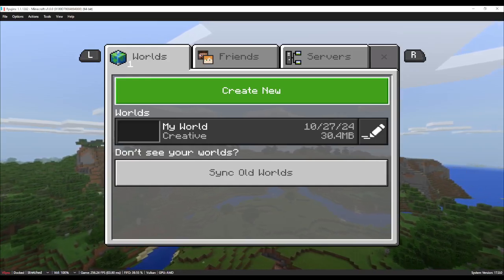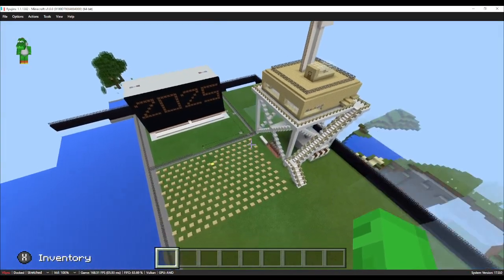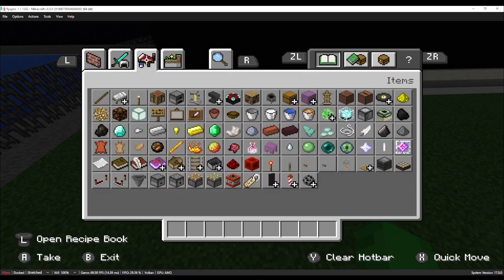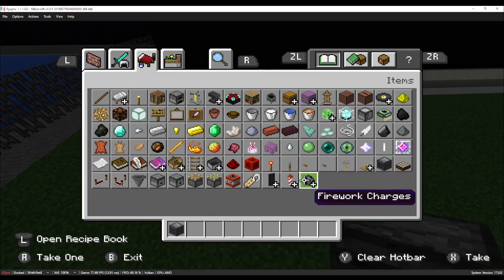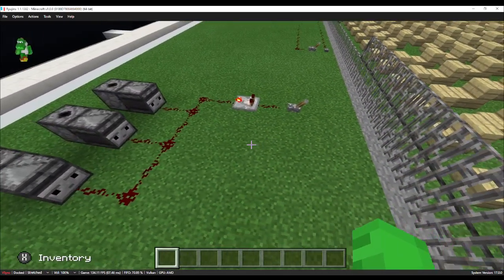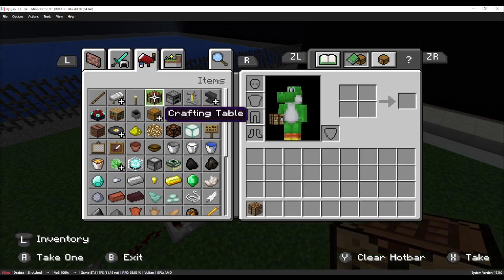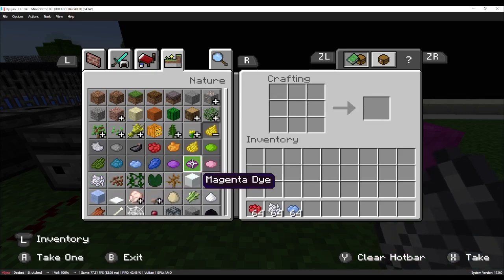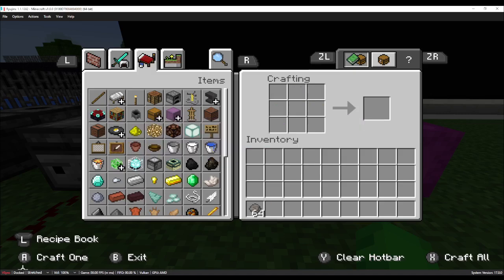minecraft big infinite fireworks??